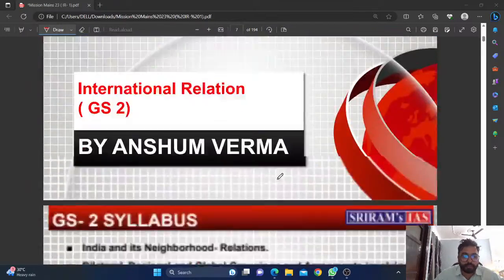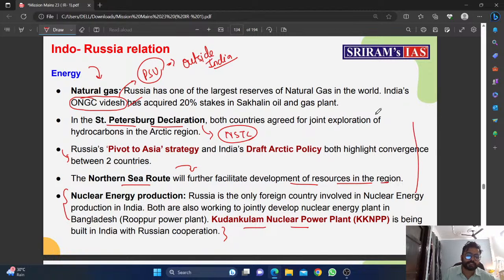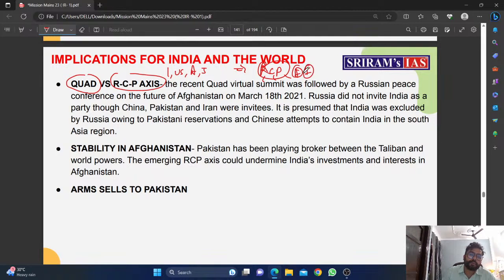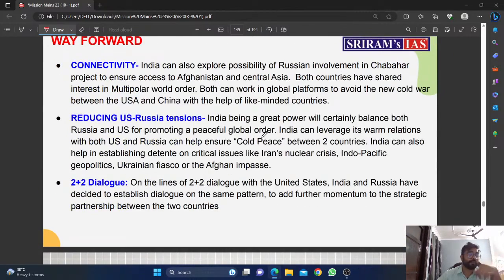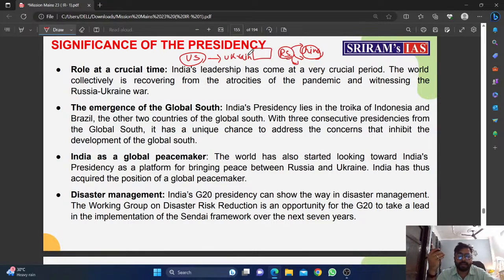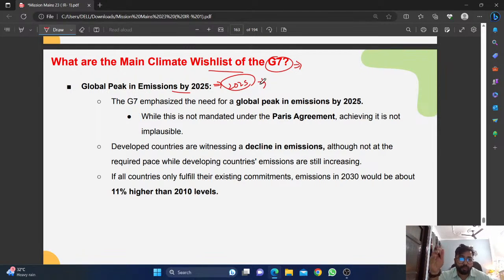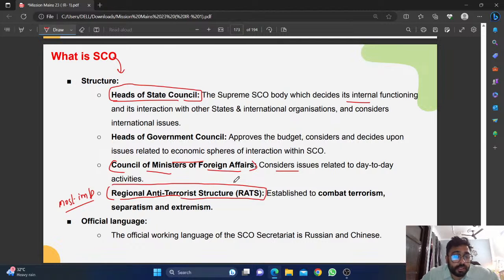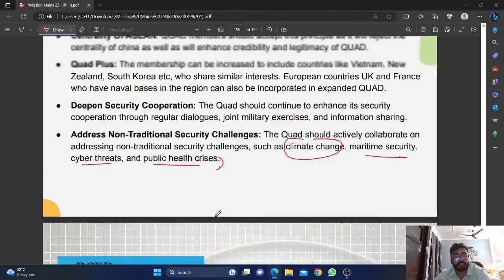Last 1 Year Current Affairs Revision for UPSC Mains | @sriramsiasofficial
To Explore all the batches of Sriram's IAS click on this
1. 📌📌Presenting you the first-ever batch of Sriram’s IAS on Unacademy.
Kickstart your UPSC CSE 2024 preparation with the Foundation batch of UPSC CSE 2024 by Sriram’s IAS.

Are you ready to embark on a transformative journey towards your UPSC dreams? Look no further! Our channel brings you the ultimate " 1Year UPSC Strategy" to help you ace the exam with confidence. 💪✨

With a year-long plan meticulously crafted by experts, we provide you with a step-by-step approach to cover the entire UPSC syllabus effectively. From comprehensive subject-wise guidance to insightful tips on answer writing, time management, and revision techniques, we've got you covered at every step of the way. 📅📝⌛